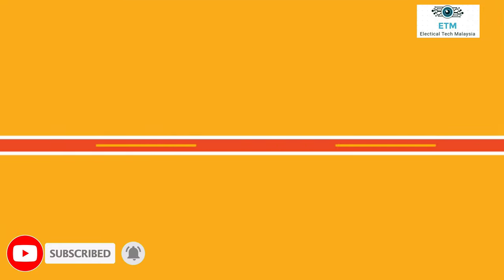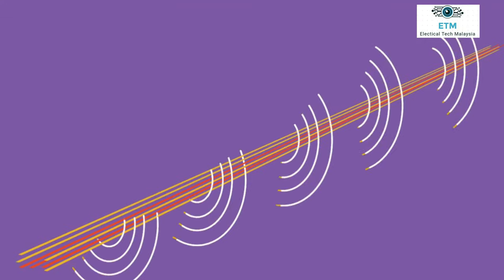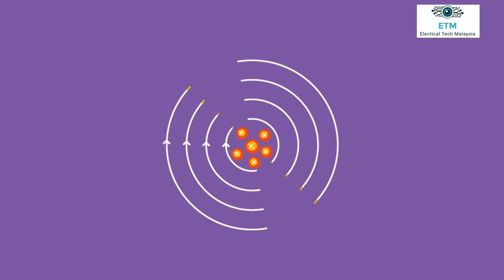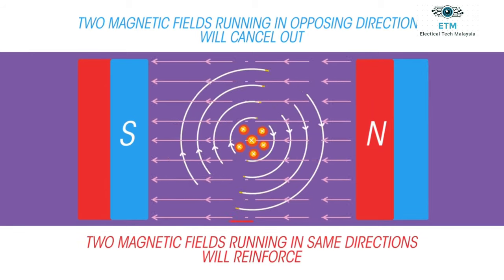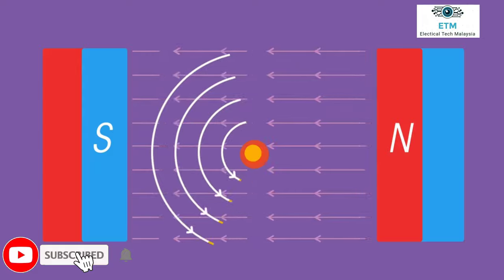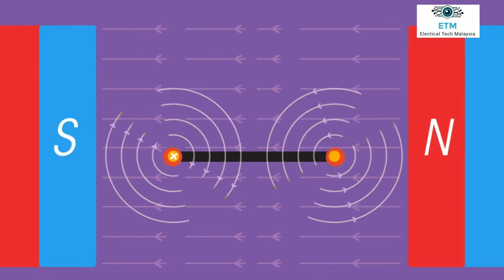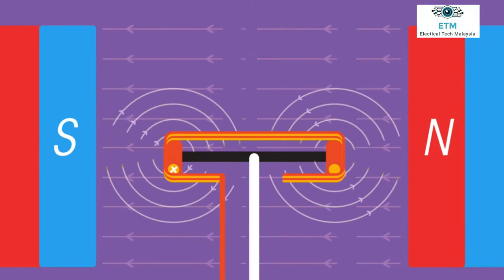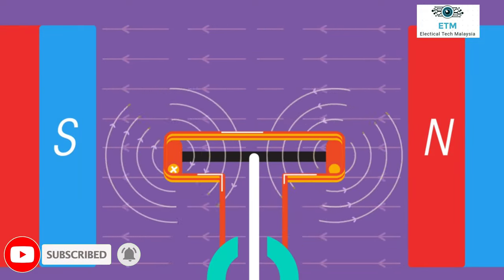How Electical Motor Works? Complete details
in this video I'll show you how a electical motor works.